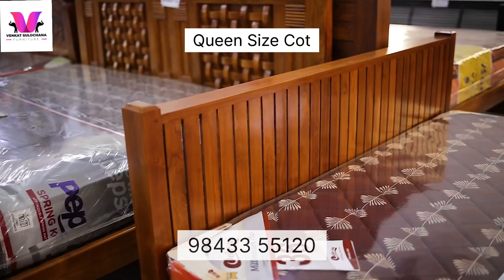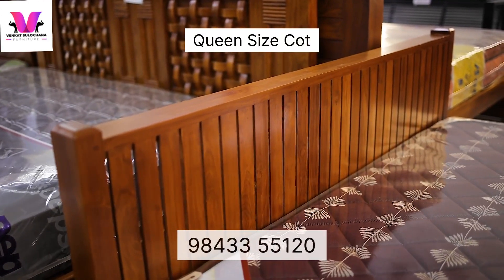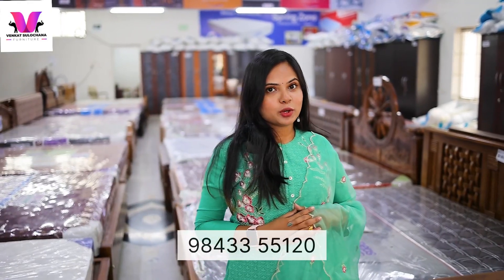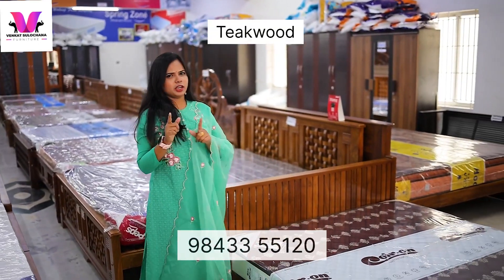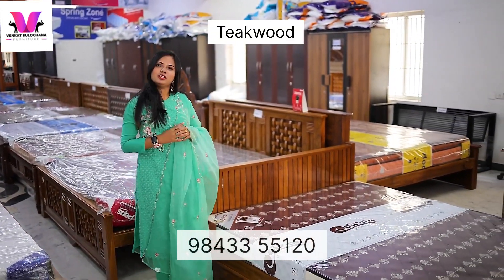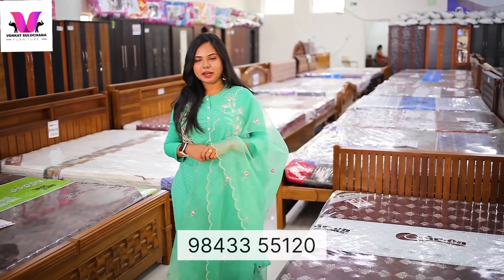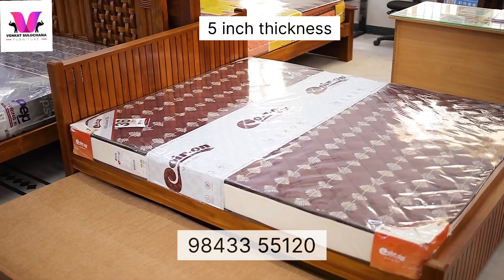Pure தேக்கு மர கட்டில் | special teak wood Cot | VENKAT SULOCHANA FURNITURE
Video description:
Special Queen Size cot made out of teak wood in premium quality and with exclusive design.
Highlights:
- Made out of Special “Teak wood”
- Easy to carry as it is “Dismantle Type”
- Branded Mattress with “3 year warranty”.
-  King size cot with “Extendable bed”.
All comes in “COMBO OFFER” Rs 6̶0̶,̶0̶0̶0̶/- Just Rs 40,000/- EMI facilities available
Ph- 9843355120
Location: No.5, Everest Towers, Behind Malabar Jewellery, 10th Street, Gandhipuram, Coimbatore 641012. TAMIL NADU.
Channel description:
This is the official YouTube channel of “VENKAT SULOCHANA FURNITURE” We are most promising furniture showroom located in Coimbatore, Tamil Nadu. We also provide online shopping for our customer’s in our “Furniture business” we do “Premium Quality service” at affordable price, “Express delivery service” and “Best query service”.
Ph- 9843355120/ 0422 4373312/ 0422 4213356/ 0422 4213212
Instagram: Vsf Furniture (@venkat_sulochanafurniture) • Instagram photos and videos
Facebook: Venkat Sulochana Furniture | Coimbatore | Facebook